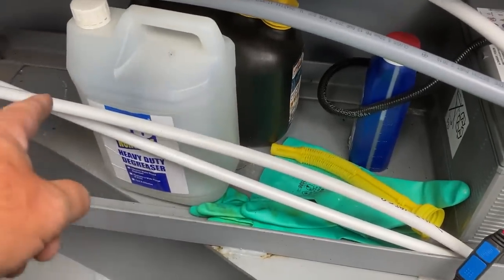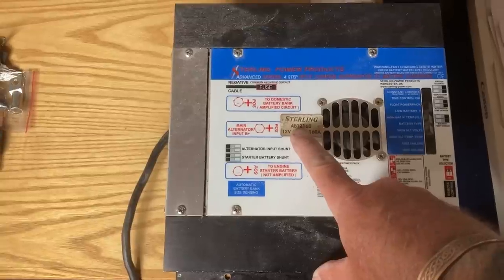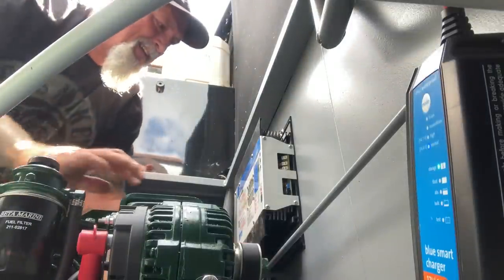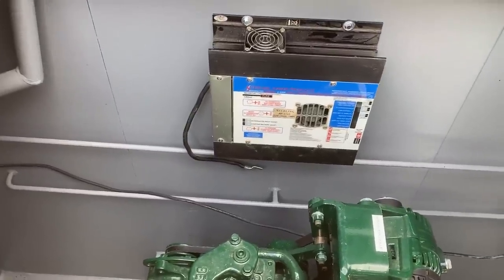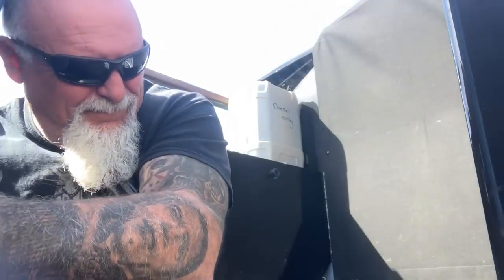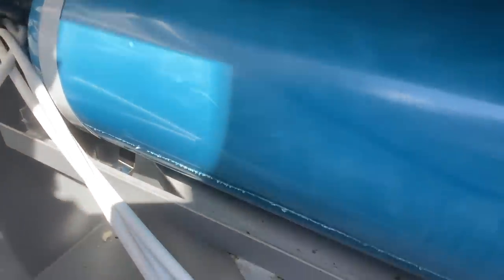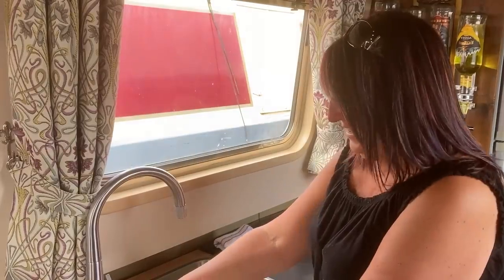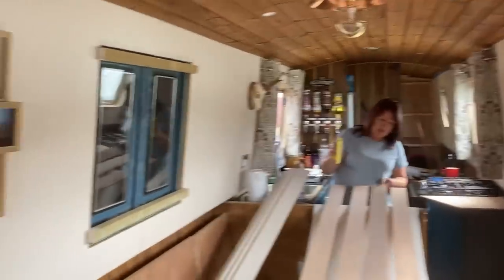Building Our Narrowboat #49 - We're in hot water 'n' Other stuff.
Starting the A2B charger. rain stopped play.
Getting hot water running, which is nice.
And an insight into how many balls you have to juggle at one time!
Costings update.